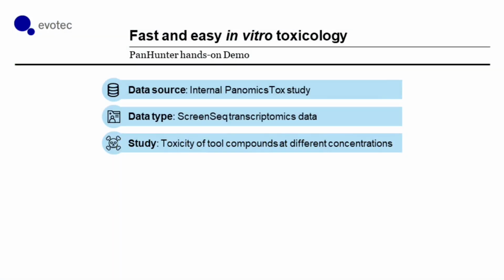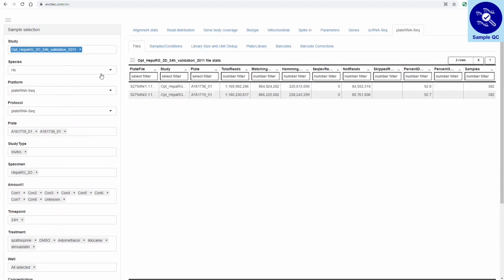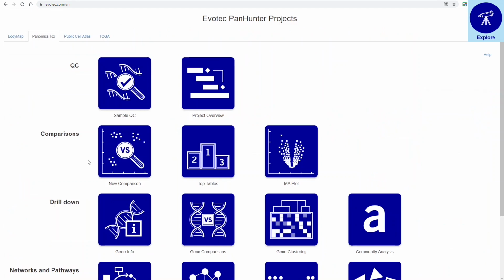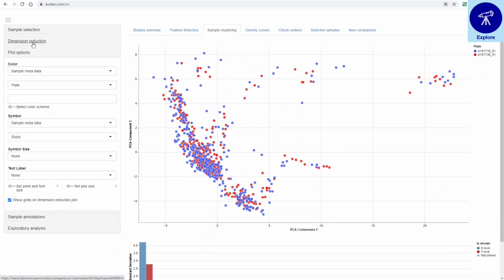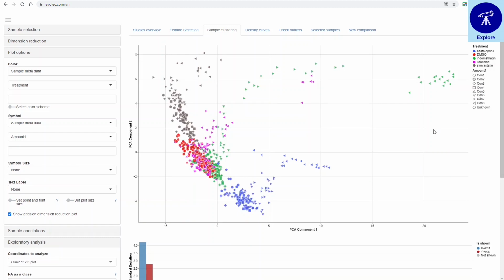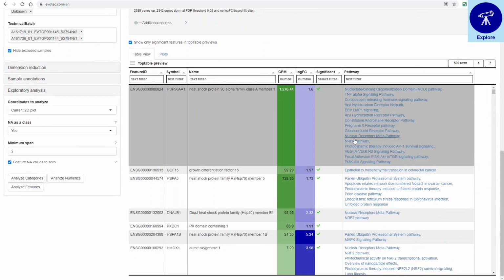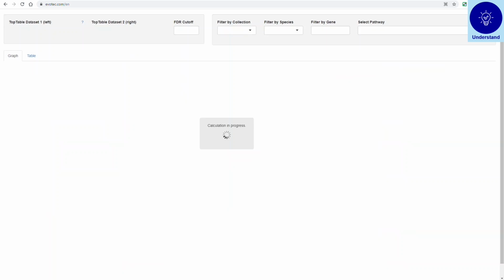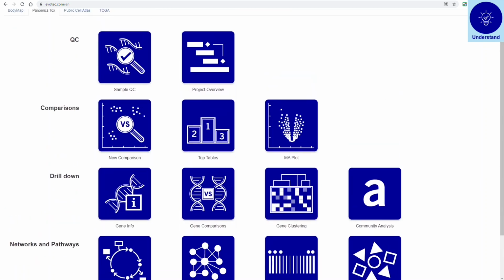Fast and Easy in Vitro Toxicology with PanHunter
In this video you will find a hands-on demo about using PanHunter to analyze ScreenSeq transcriptomics data for investigating the toxicity of tool compounds at different concentrations based on an internal PanomicsTox study